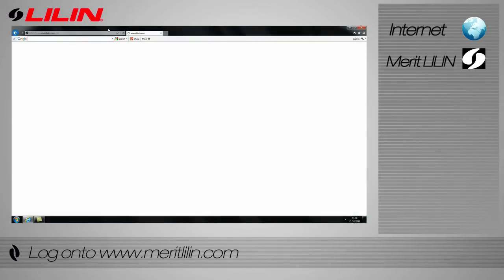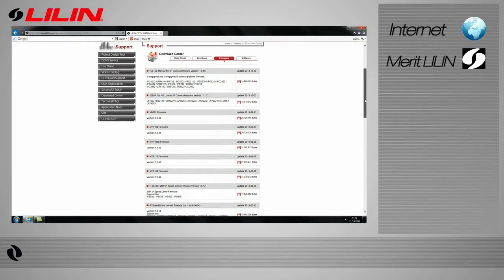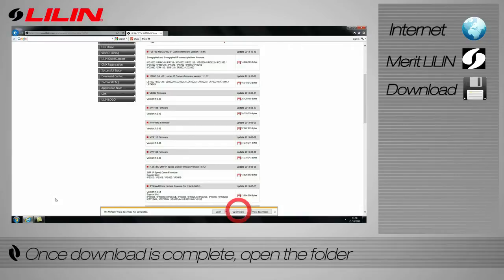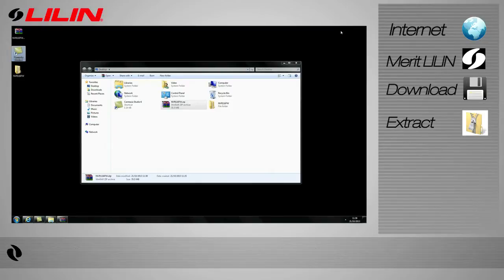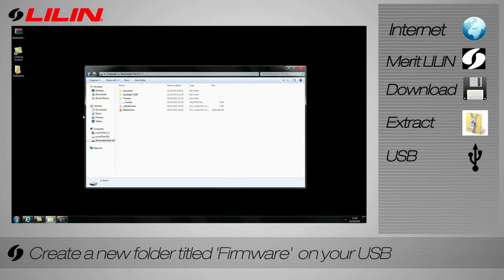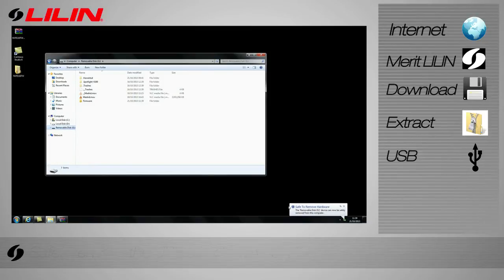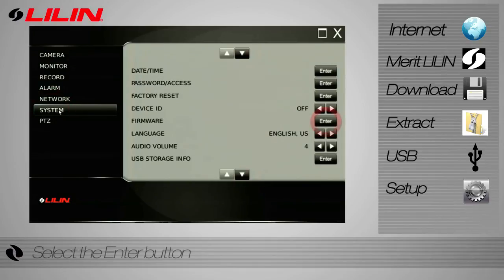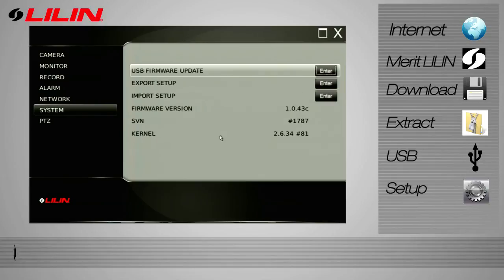ENG | Basic NVR touch Firmware update tutorial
A simple LILIN tutorial video demonstrating how to update the firmware on your NVR touch series.

NOTE: This tutorial requires the user to have a web browser, zip extraction software and a USB stick.